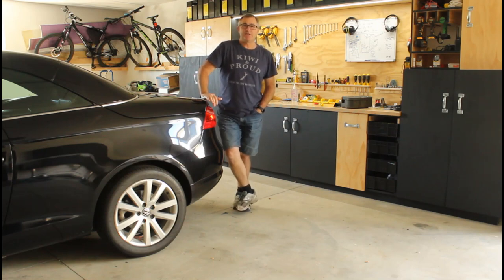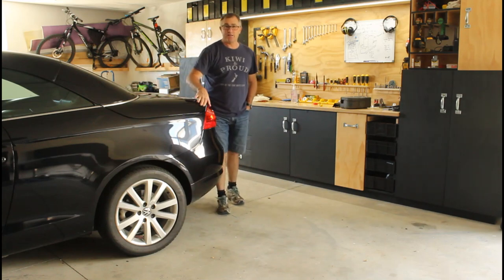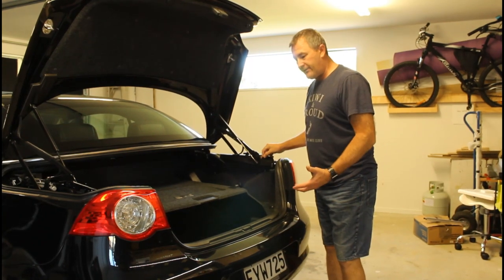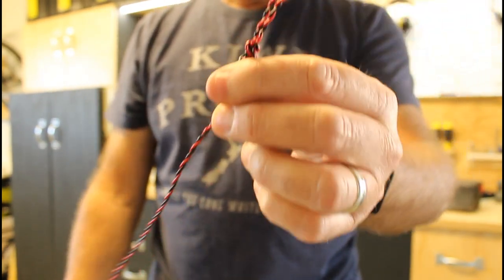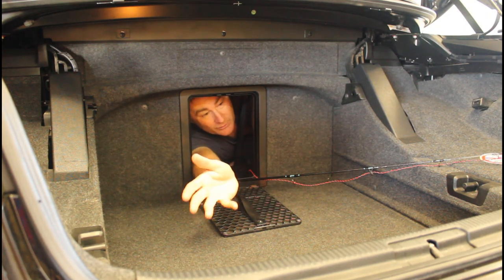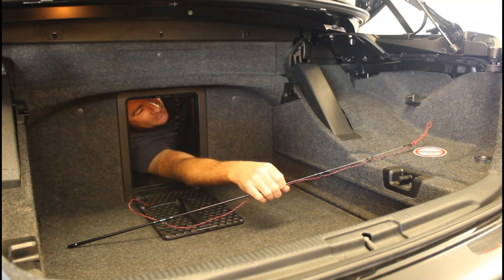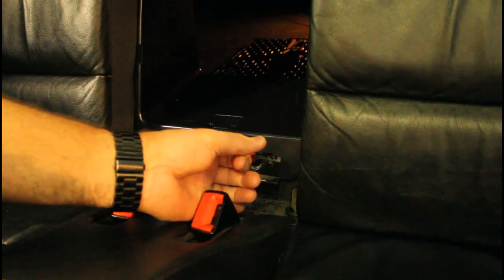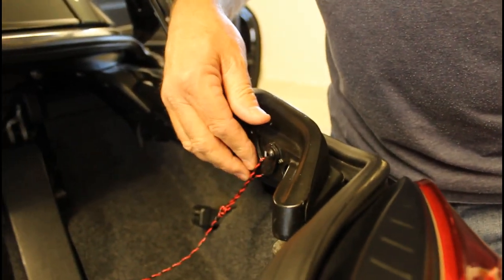VW EOS - How to get into a locked down boot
If your roof stops half way through operation you will be locked out of the boot. This video shows you a quick easy way to gain entry.